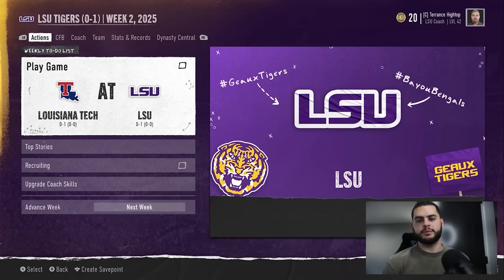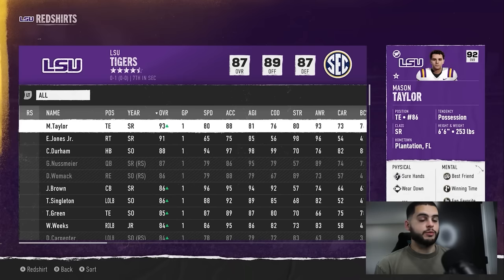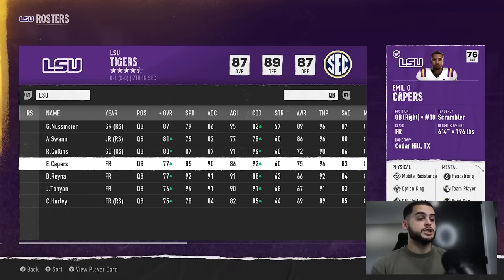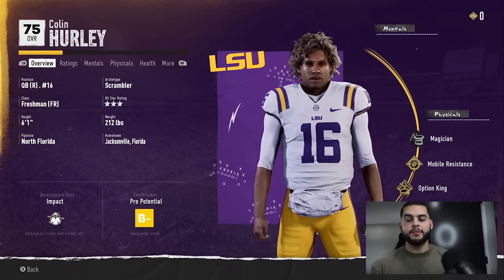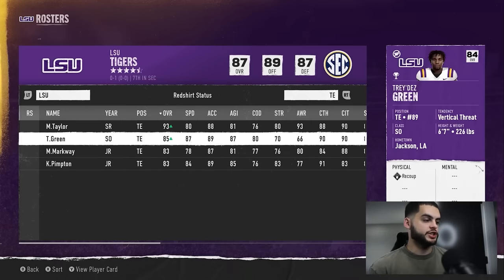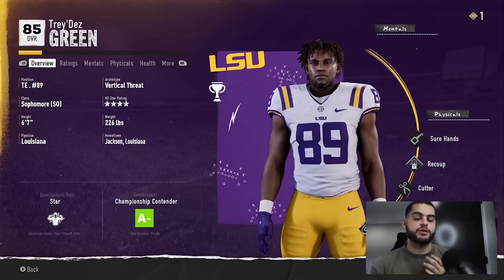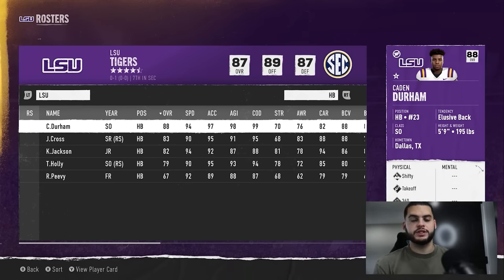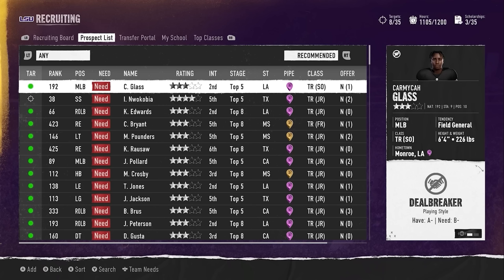The Best Redshirt Strategies in College Football 25 Dynasty